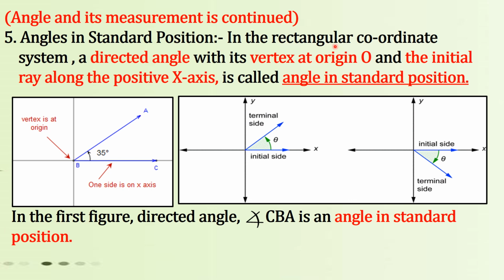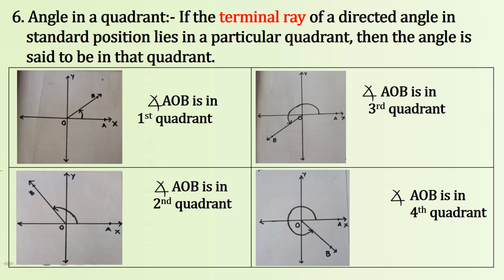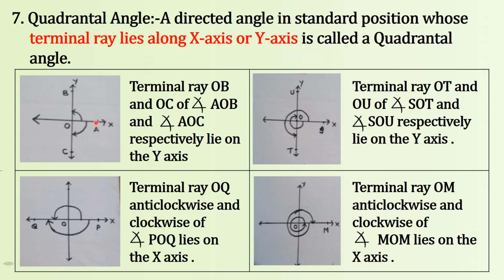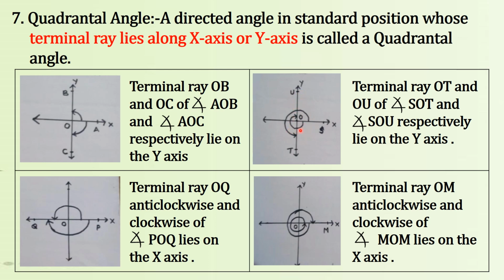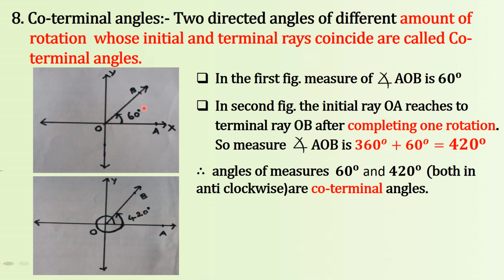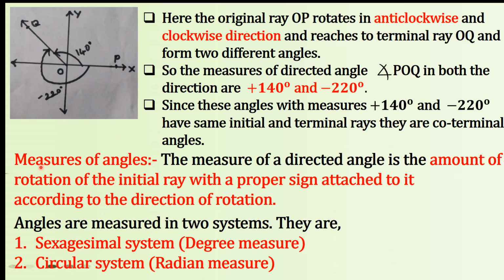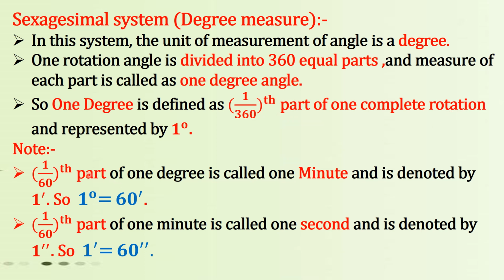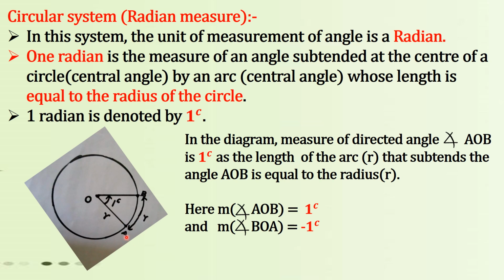Video - 2 - Angle and Its Measurement